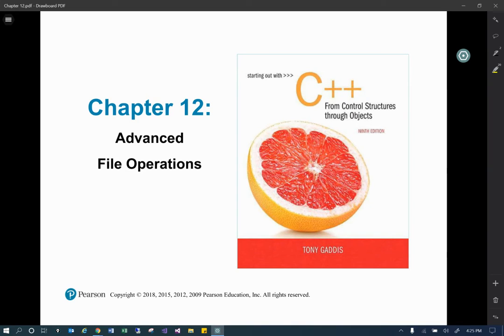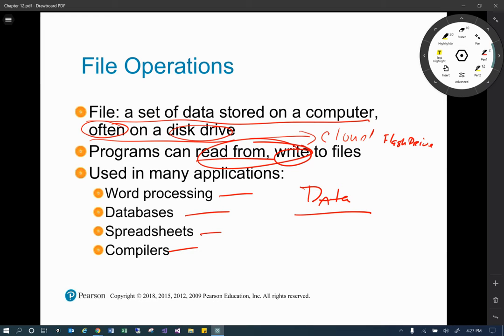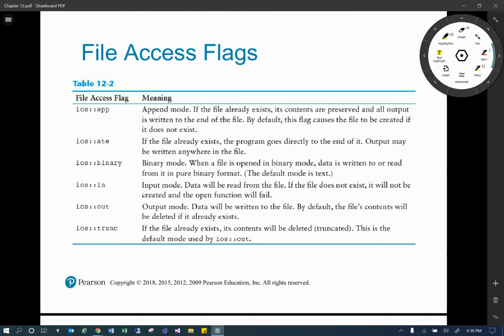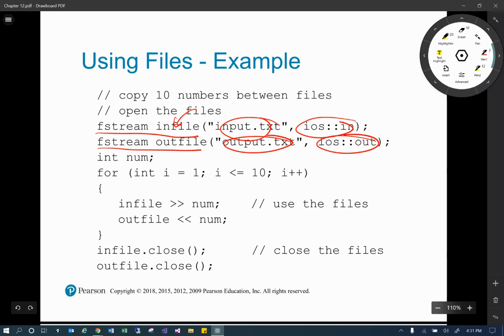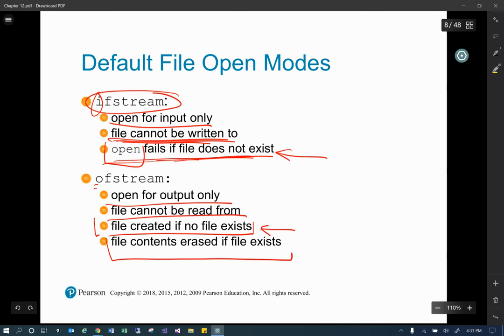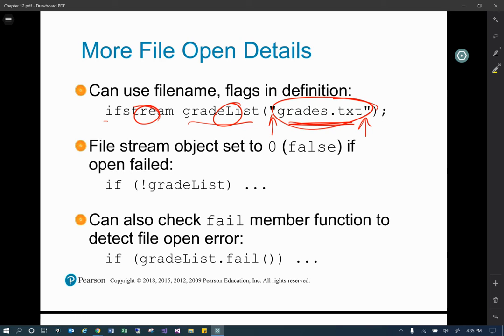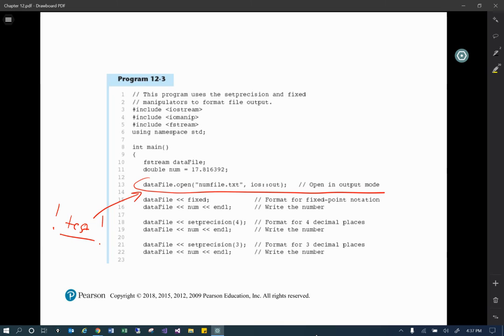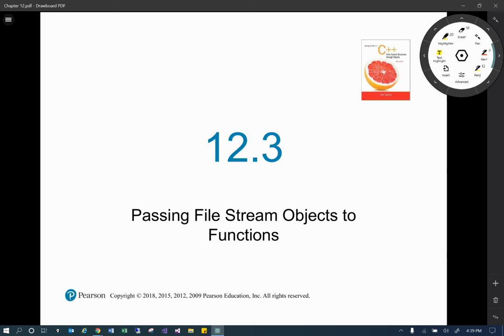COP2222: Chapter 12 - Part 1